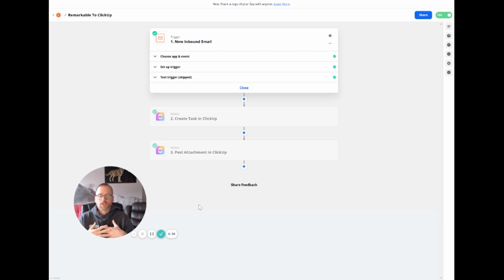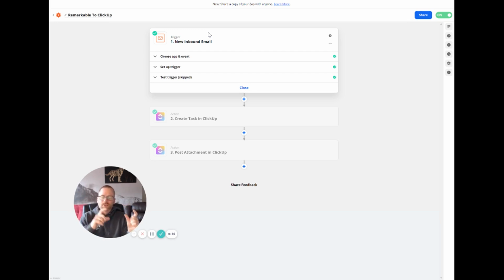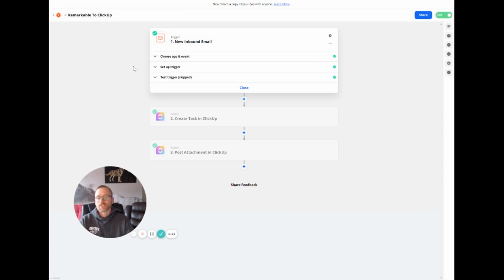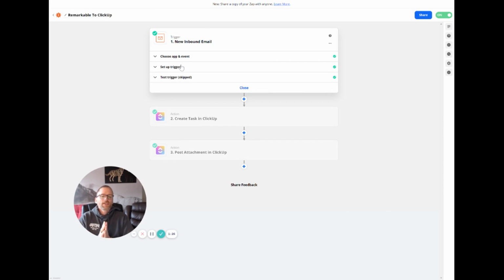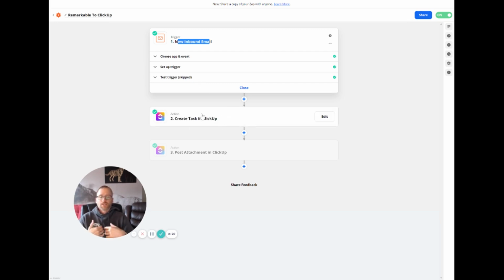How To Integrate (And Automate) The Remarkable Tablet With Anything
If you've got a Remarkable tablet or you're thinking about getting one, you want to get the most out of your writing, drawings, and ideas, right?

The Remarkable tablet is a great device, but you're limited to manually moving files using their app or USB, or sending an email from the device.

However, that's not the end of the story - you can use Zapier to automate so much more!

In this video I show how I use Zapier to send an email from the Remarkable and have it added to ClickUp - but you can use this same method to have your pdfs and files sent from the Remarkable e-ink tablet to just about anywhere - Zapier integrates with thousands of services like Slack, WordPress, OneNote, Asana, Evernote, Trello, Google Drive, DropBox - the list goes on!